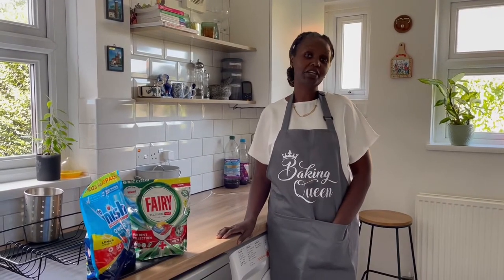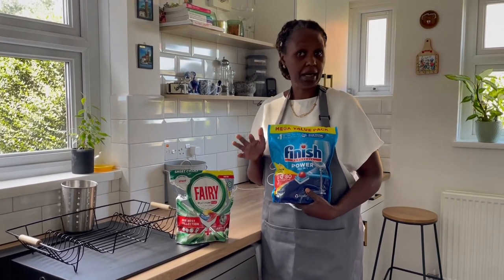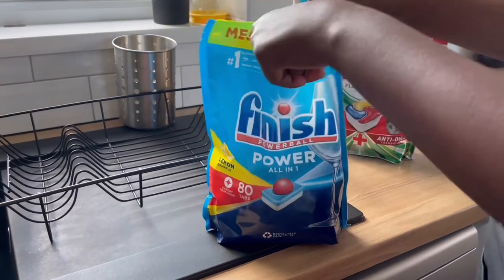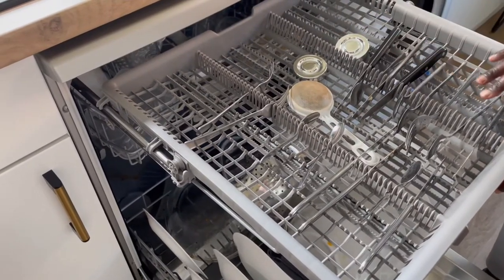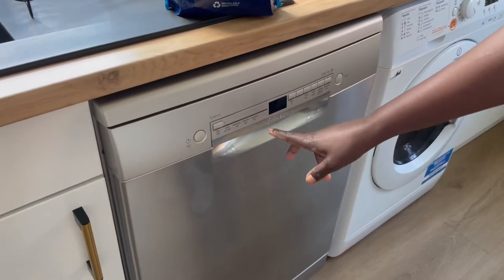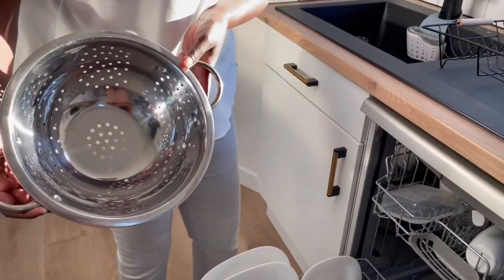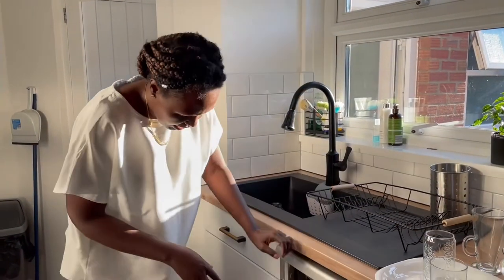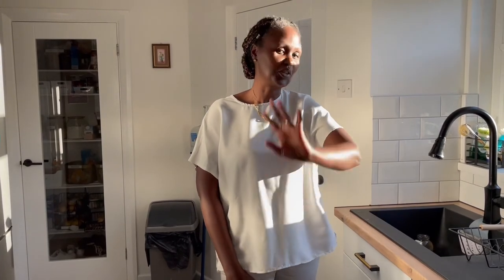Best Dishwasher Detergent // Finish Dishwasher Tablets VS Fairy Platinum Tablets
What dishwasher tablets to use? Good value for money and best results review @gladwellkozak3289